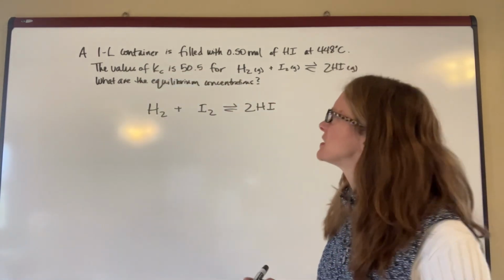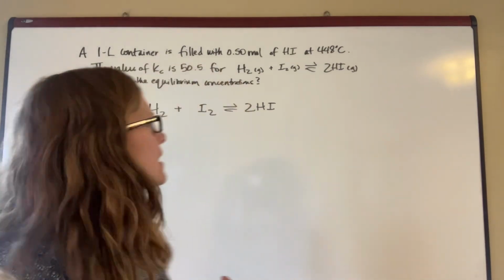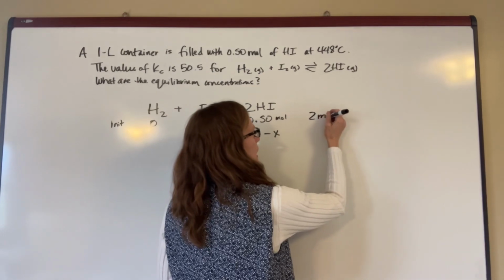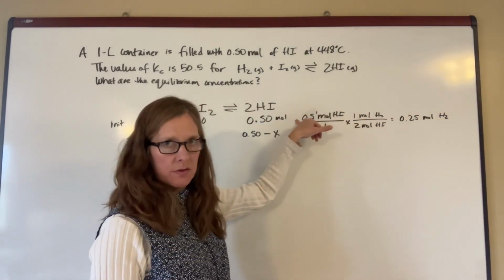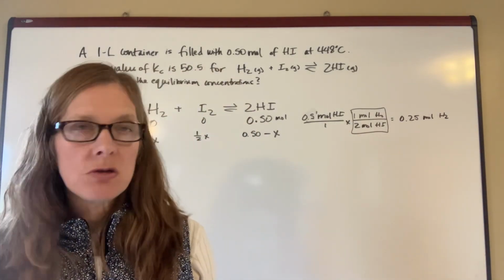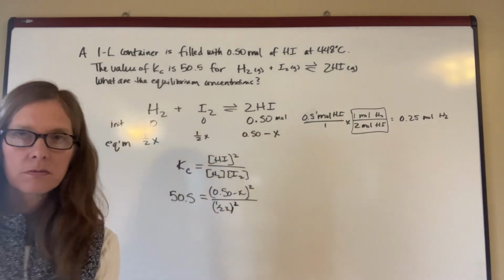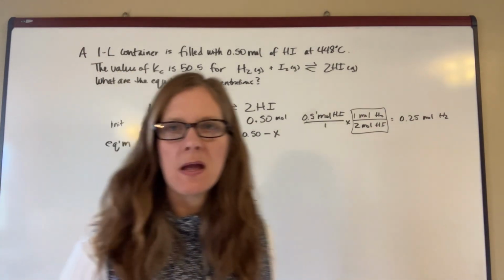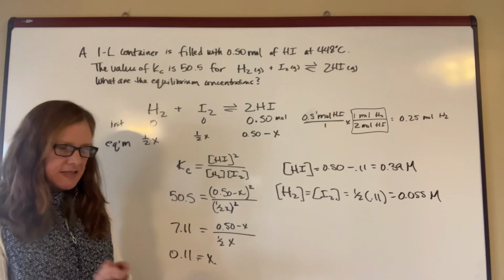Advanced Chemistry Module 8 #6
The same types of calculations you have already learned can be used in any equilibrium problem. I’ll show you an example involving gases.